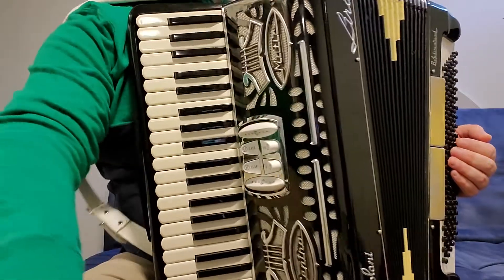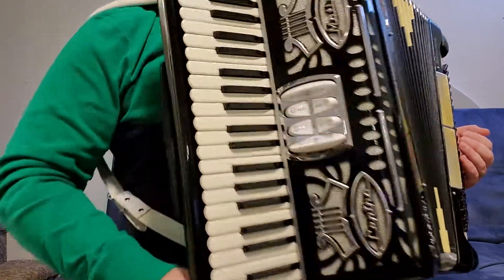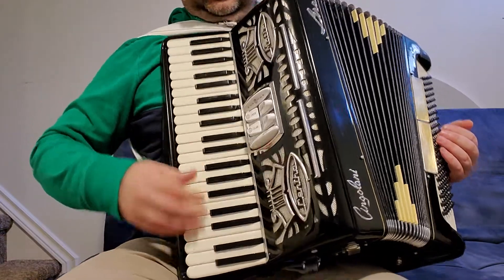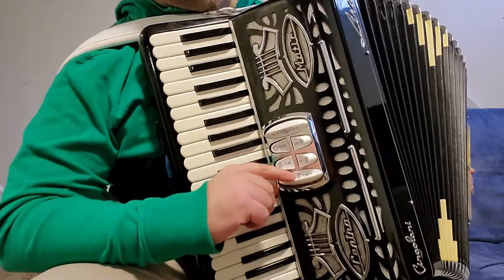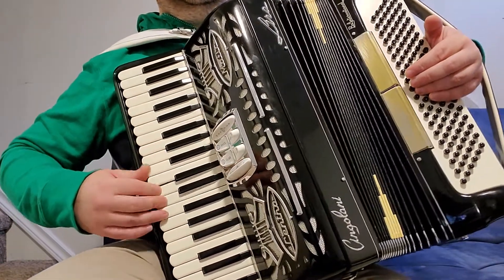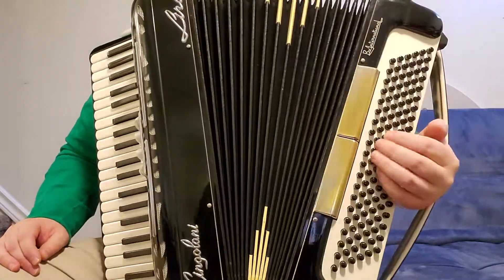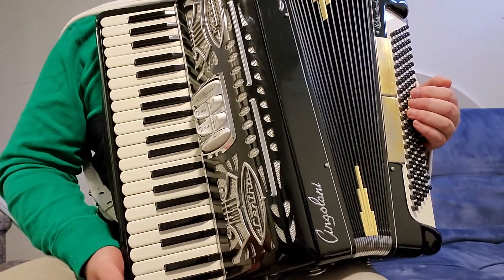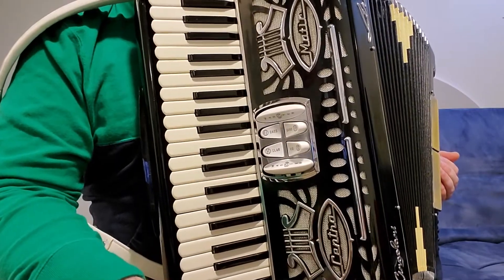SOLD! - Lira LMM Accordion $900 CAD